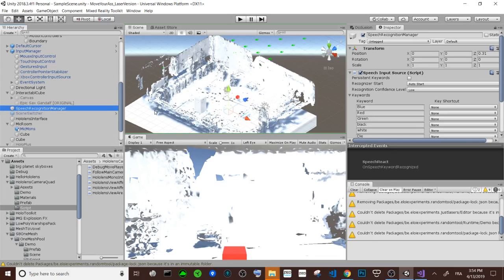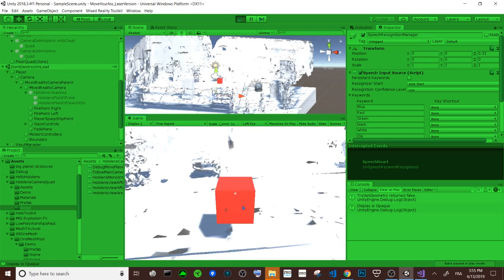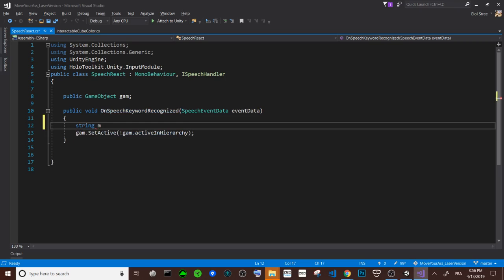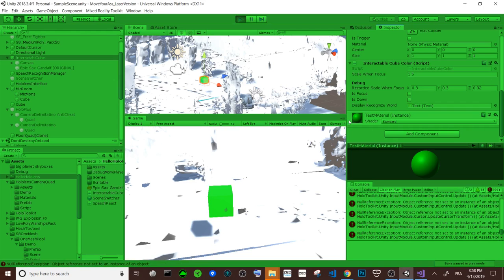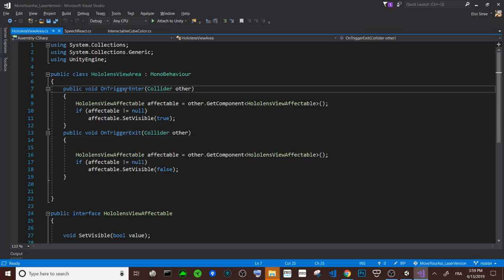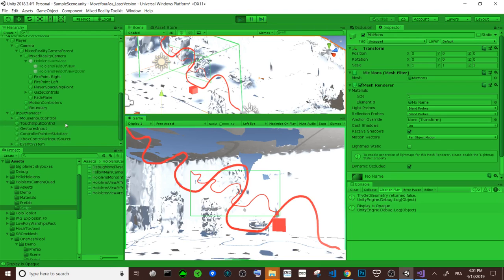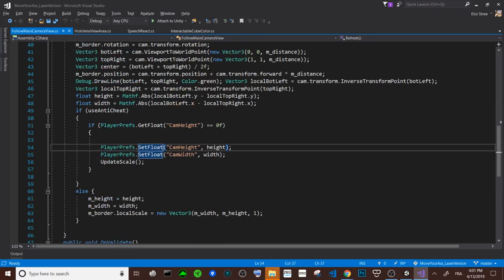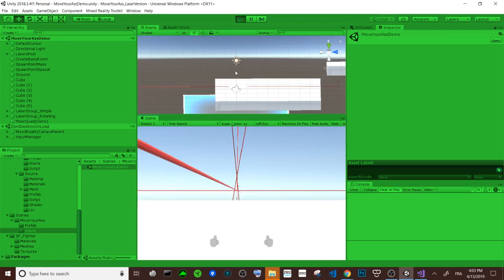PostMortem: MoveYourAss Lasers Version (With Code)